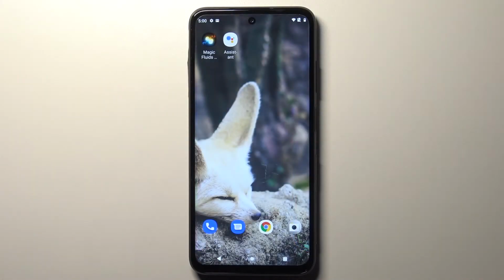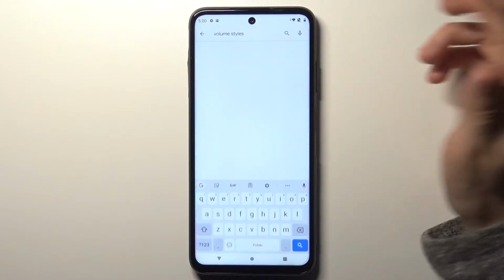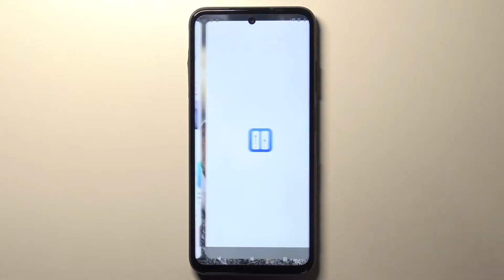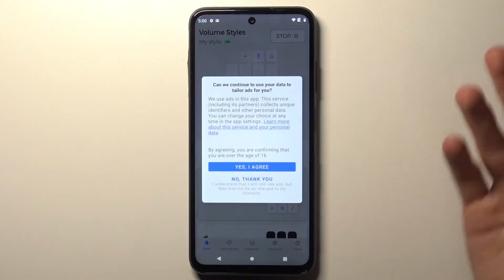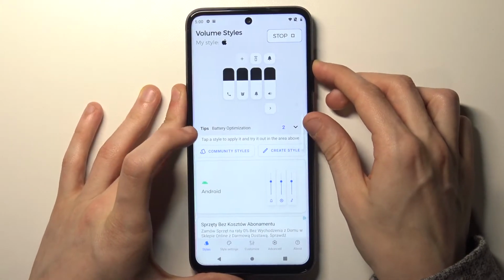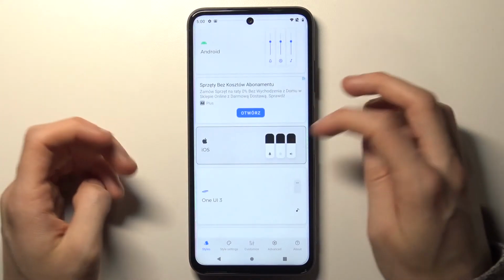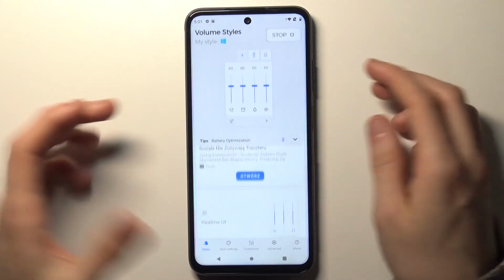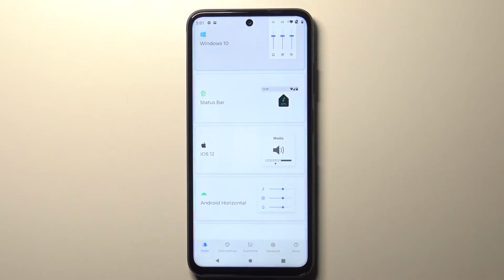How to Install Volume Panel on HTC Desire 21 Pro – Apply New Volume Panel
Learn more info about HTC Desire 21 Pro:
Did you know that you can change the look of the volume panel on your HTC Desire 21 Pro? If you want to find out how to do it, stay with us. Our expert will show you how to download and install the Volume Styles on HTC Desire 21 Pro. Choose one of the available and free styles of volume panels and apply it successfully to your HTC Desire 21 Pro. If you're looking for more inspiration to customize the look of your HTC Desire 21 Pro, go to our YouTube channel.